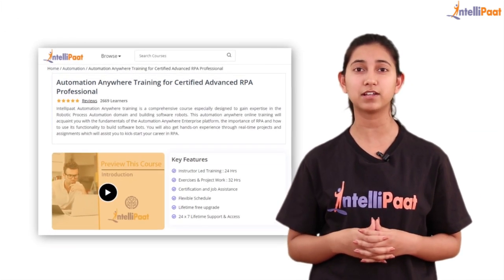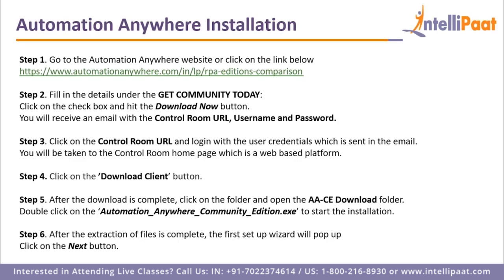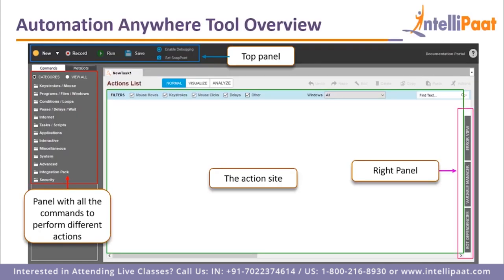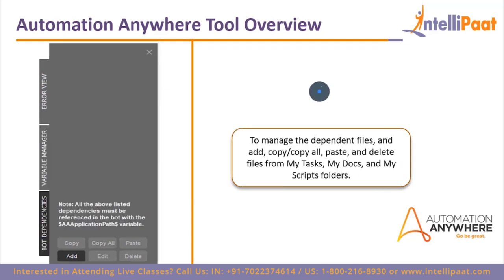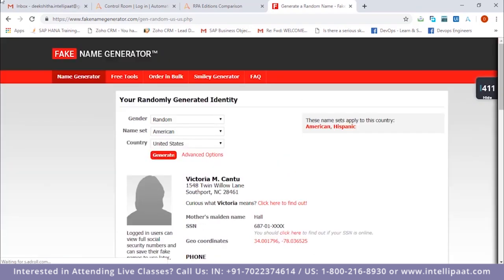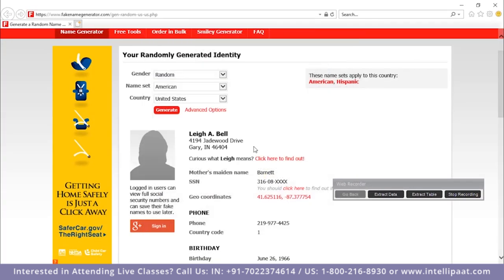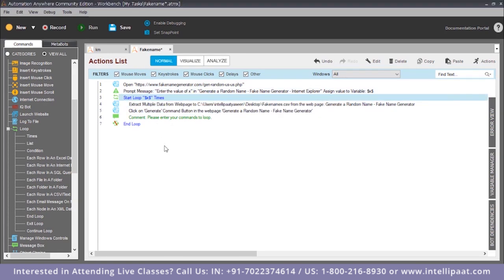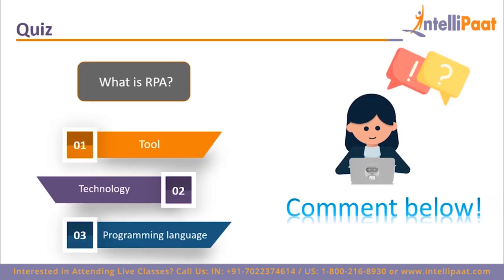RPA Automation Anywhere Training | RPA Tutorial for Beginners | Intellipaat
In this rpa tutorial for beginners video you will learn what is robotic process automation, what is automation anywhere, automation anywhere architecture, how to install automation anywhere and automation anywhere tool overview. There is a hands on automation anywhere demo as well in this automation anywhere tutorial for beginners to show you how to generate a fake name and a short quiz at the end to test your learning.

📰 Interested to learn RPA still more?

Following topics are discussed in this automation anywhere tutorial for beginners video:
01:10 - What is Automation Anywhere
01:45 - Automation Anywhere Architechture
01:59 - Control Room
02:25 - Bot Creator
02:48 - Bot Runner
03:10 - Bot Farm
04:05 - Installing automation anywhere
06:15 - How to install Automation Anywhere
09:30 - Automation Anywhere Tool Overview
13:39 - Demo-Fake Name Generator
24:05 - Quiz

Got any questions? Ask us in the comment section below.
Intellipaat Edge

1. 24*7 Life time Access & Support
2. Flexible Class Schedule
3. Job Assistance
4. Mentors with +14 yrs
5. Industry Oriented Course ware
6. Life time free Course Upgrade

Why should you watch this Robotic Process Automation video?

Robotic Process Automation is being heralded as one of the booming industries in today’s digitally-driven economy. Every industry including banking, finance, Information Technology can immensely benefit from the RPA industry. We are offering the top RPA tutorial that can be watched by anybody to learn RPA. Our Robotic Process Automation video has been created with extensive inputs from the industry so that you can learn RPA easily.

Who should watch this Robotic Process Automation training video?

If you want to learn RPA to master Robotic Process Automation and work on different tools in RPA, deploy the automation anywhere tool and work on automation anywhere Studio, then this Intellipaat explanation on RPA is for you. This Intellipaat RPA tutorial is your first step to learn RPA. Since this RPA video can be taken by anybody, so if you are a project managers and team leads, solutions architects, business analysts, software testers, product or application developers, technology architects, professionals from operations and support team or a sales professionals can take this online RPA training. If you want to make the best of the boom in RPA market then this RPA tutorial is for you.

Why should you opt for a RPA career?

Learning RPA will help you master all the skills needed in order to work on Robotic Process Automation using automation anywhere in the organization. You will grab the best jobs in top MNCs after finishing Intellipaat rpa online training. The entire Intellipaat's RPA course is in line with the industry needs.There is a huge demand for RPA certified professional. The salary for RPA professionals are very good as well.